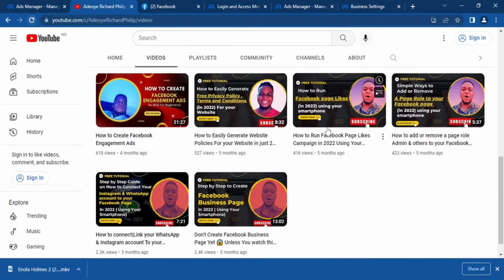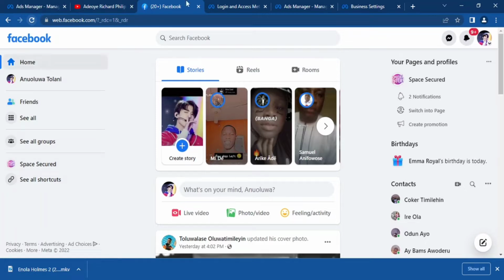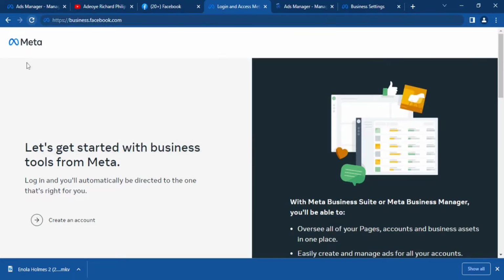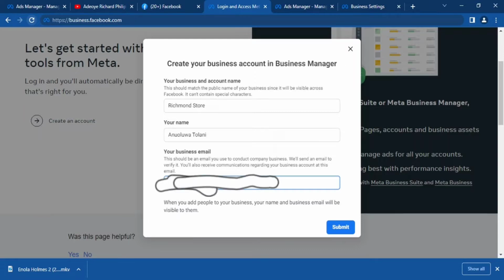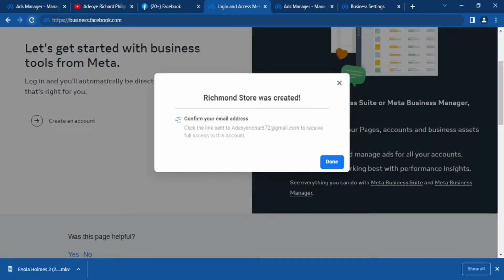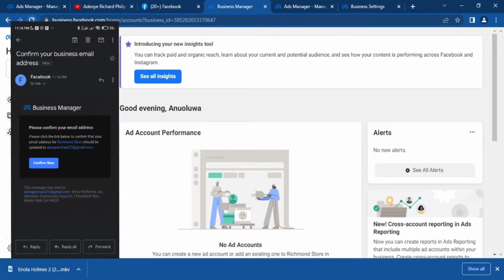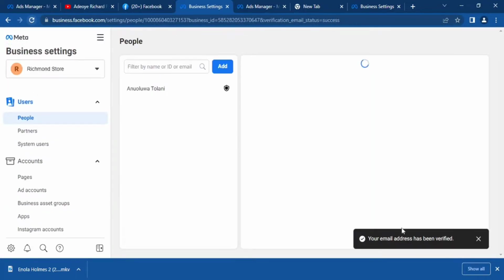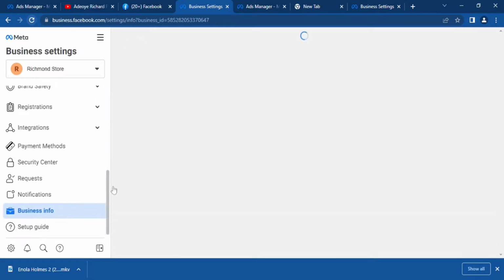Facebook Business Manager in Under 5 Minutes (Quick Guide)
In this video, I'm going to show you how to create a Facebook business manager account.

Facebook business manager accounts are a great way to manage your Facebook business from one place. By creating this account, you'll be able to keep track of all your Facebook business updates in one place, making it easier to manage your business.

A Facebook Business Manager account gives you access to a lot of assets your business own on Facebook/Instagram.

You can control your Ad accounts, pixels, Facebook pages and also manage other people businesses from your  business manager account.

This video will show you how to create a Facebook business manager account, so be sure to watch it!

The New Way To Run Facebook Ads To WhatsApp in 2022[Get More Sales and Make Money Daily ]

How to copy Facebook ad campaign from one ad account to another Facebook ad account easily

How to Create the Most Effective Instagram Ads that Convert in 2022 for Getting Better Results

🔶Join Me On WhatsApp For Real time Updates & Access to my Resources